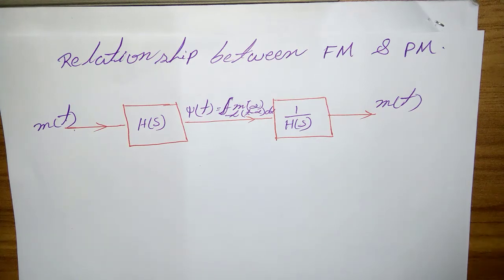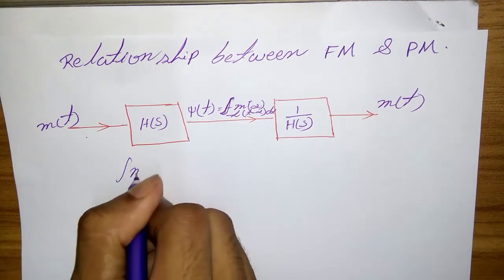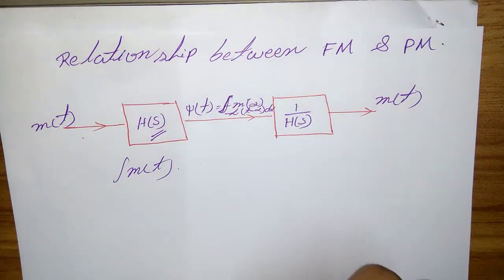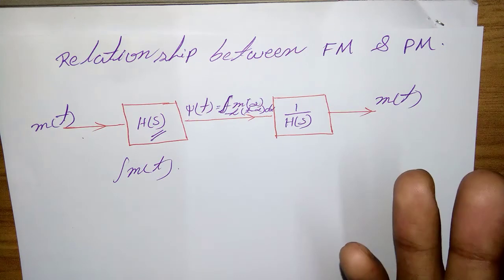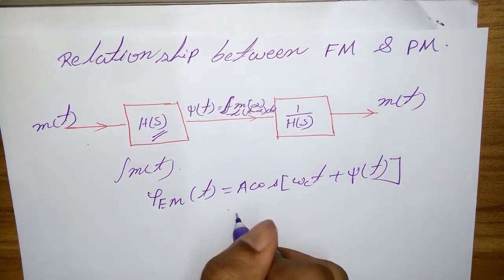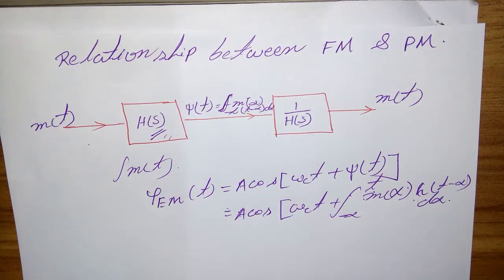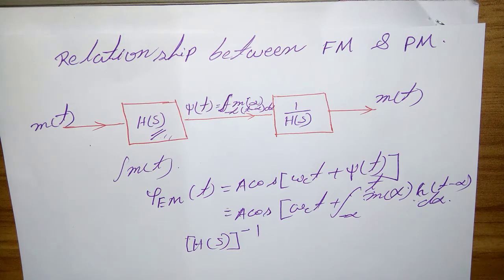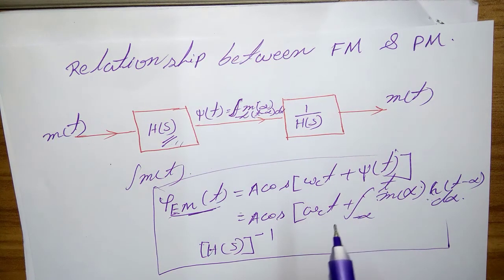Relationship Between FM and PM | Mathematical Calculation & Prove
Digital signal processing tutorial.